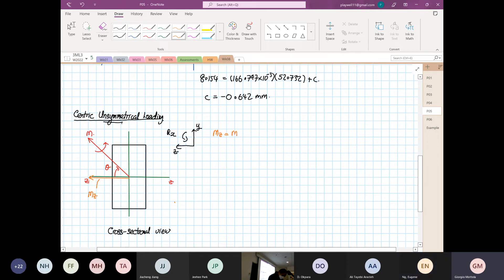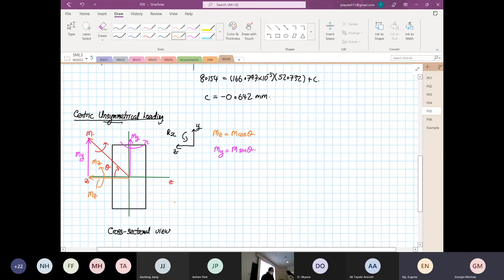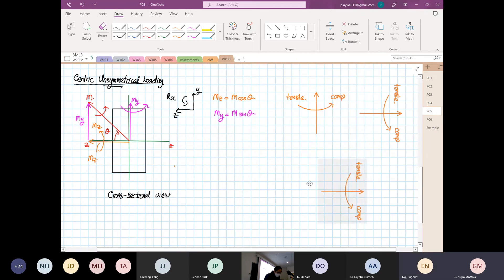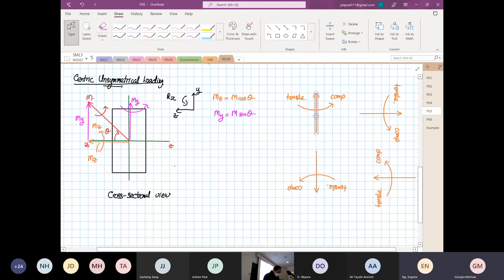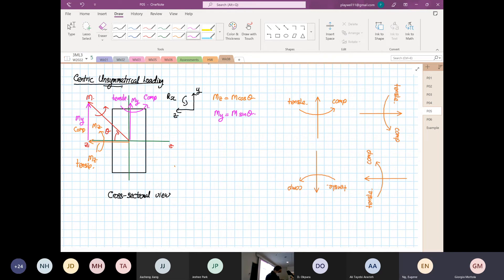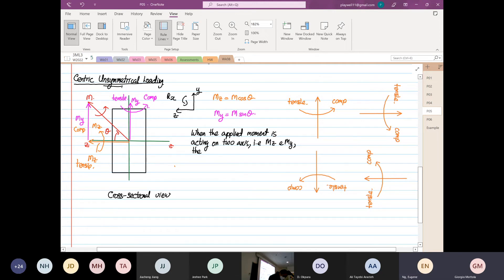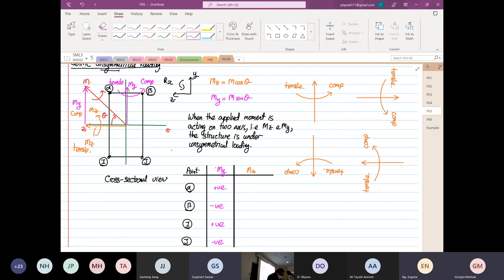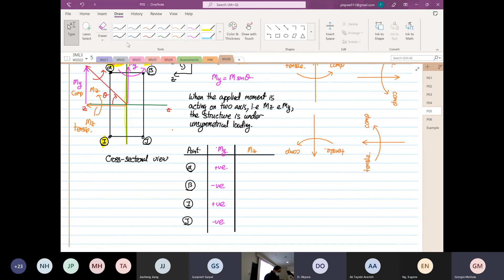Wk08 Sand Ecc Unsym P09